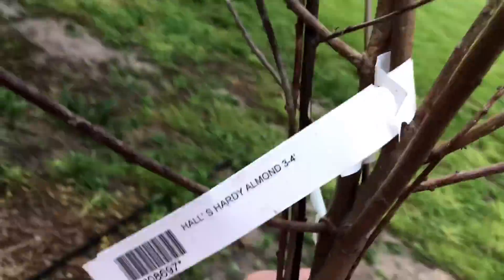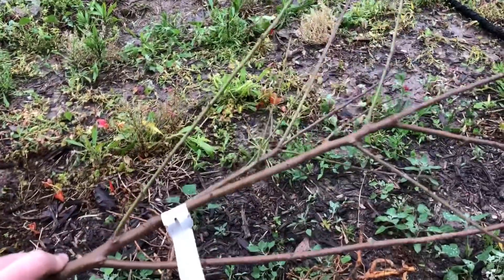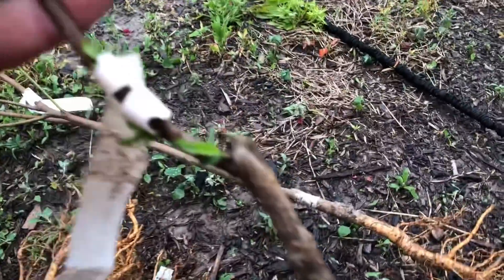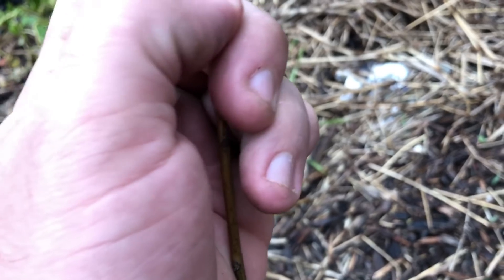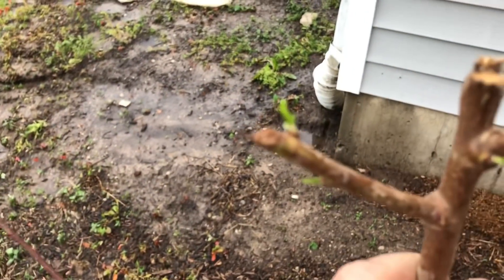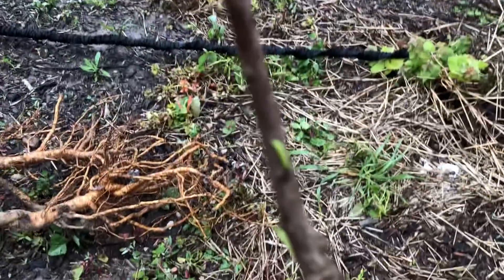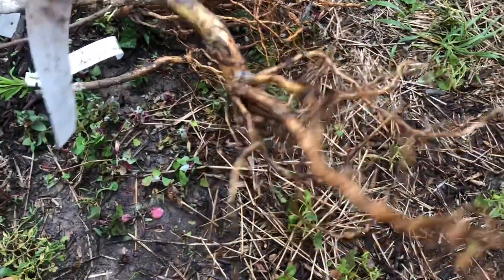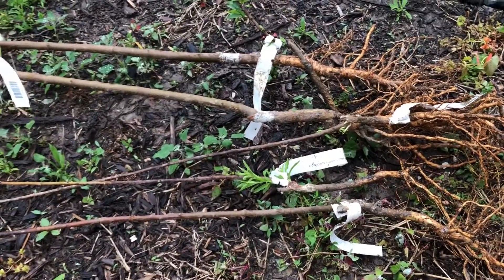Dormant Trees Dead Or Alive Test Sprouting From The Trunk - Halls Hardy Almond Trees Grafted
Update on some of the almond I planted a couple weeks ago, as well as some info that I know about them being dead on top but alive on the bottom. Grafted Trees. Dormant trees dead or alive?